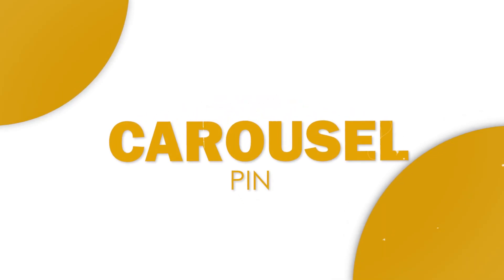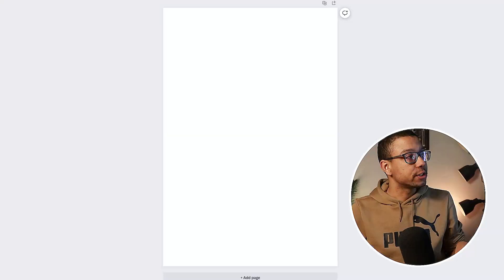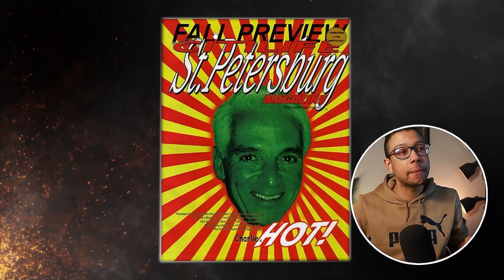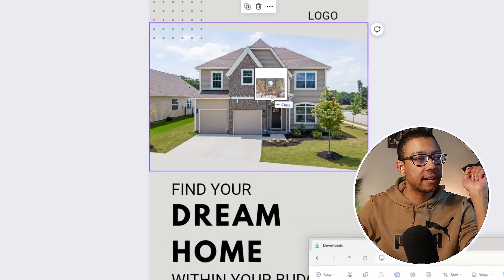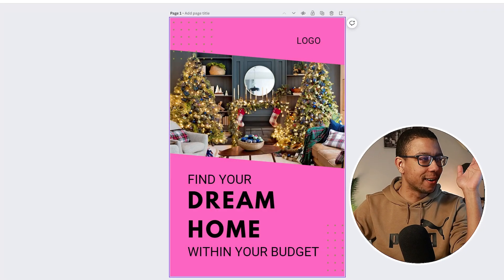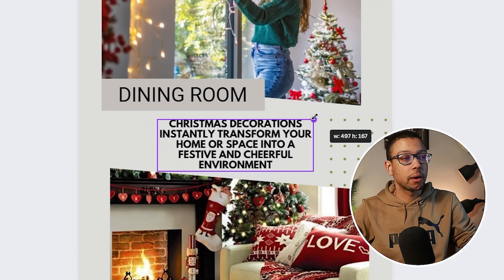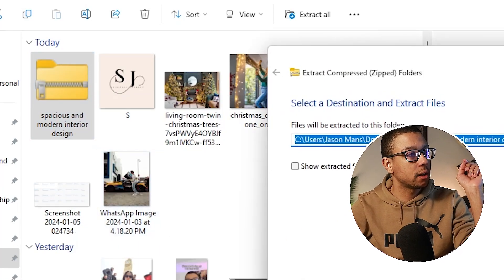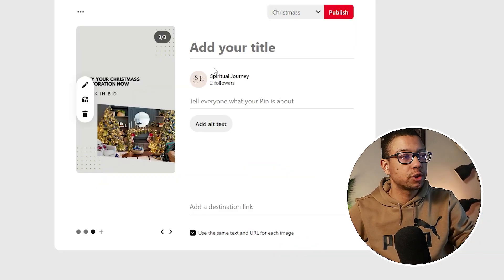How To Create & Upload Carousel Pins To Pinterest (2024)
How To Create & Upload Carousel Pins To Pinterest in (2024) step by step guide tutorial. A carousel pin is a great way to promote affiliate products from websites like clickbank and digistore24 to promote to your target audience to make money online with your side hustle.

- Tool I Use For Ranking Video's And Finding YouTube Ideas.